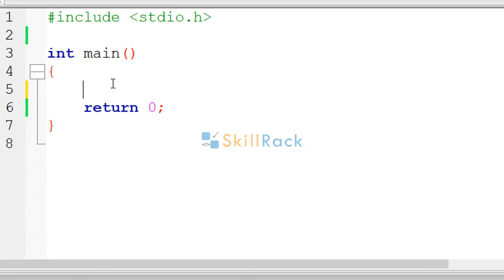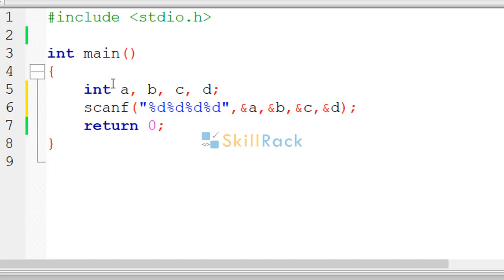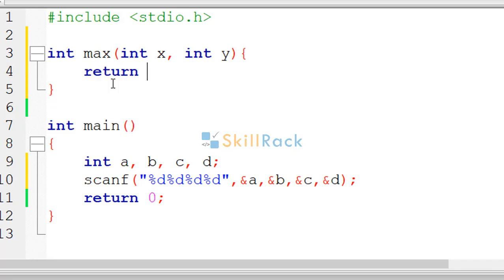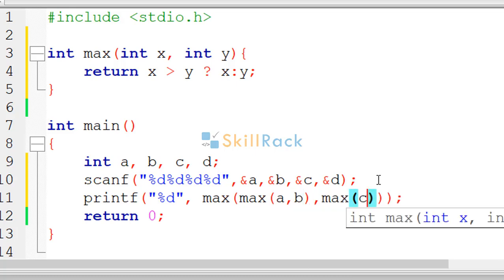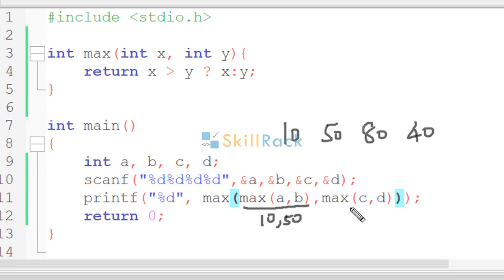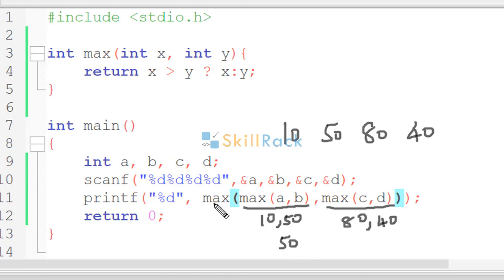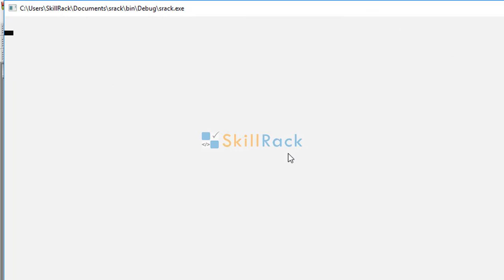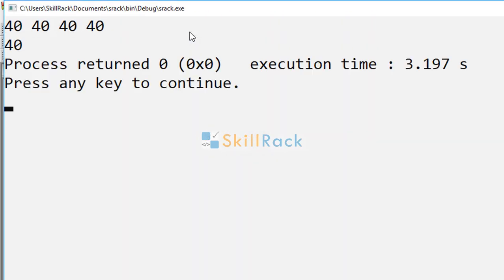Largest of Four Integers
How to find the maximum among four integers